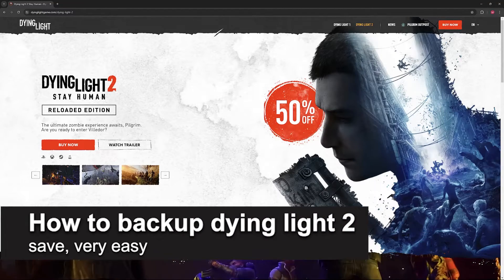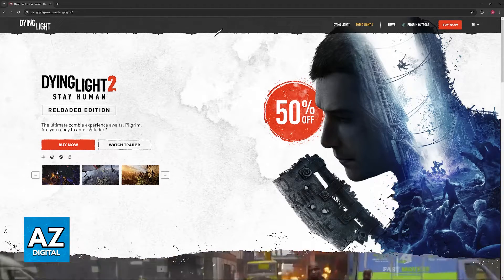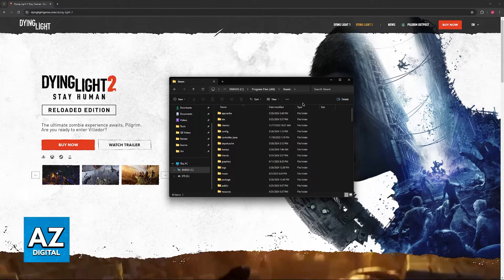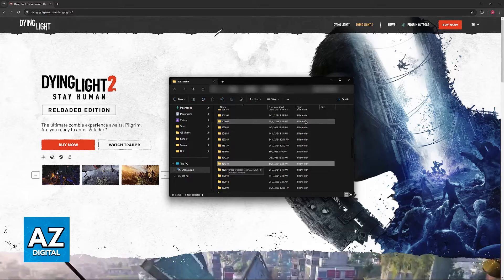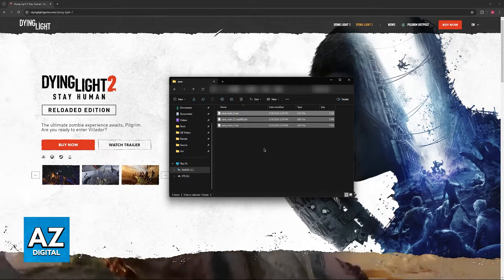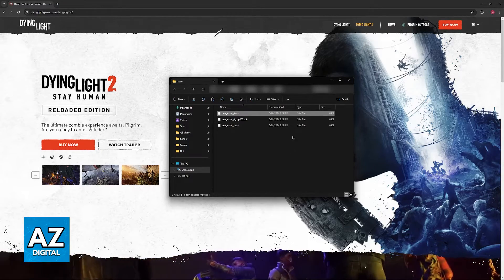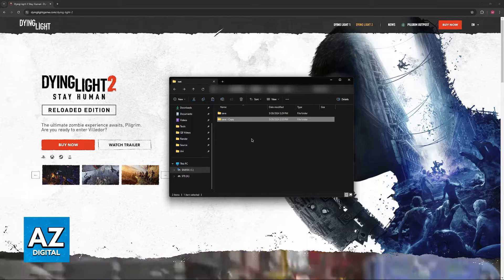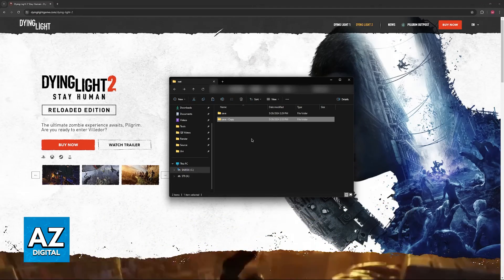How To Backup Dying Light 2 Save (2025) - Step by Step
In this video I will clear your doubts about how to backup dying light 2 save, and whether or not it is possible to do this.